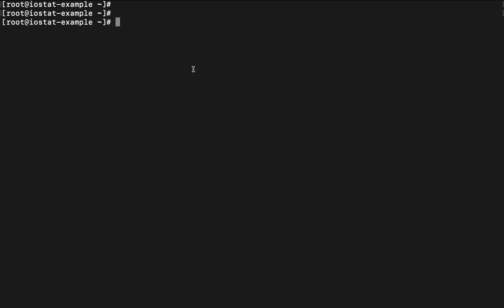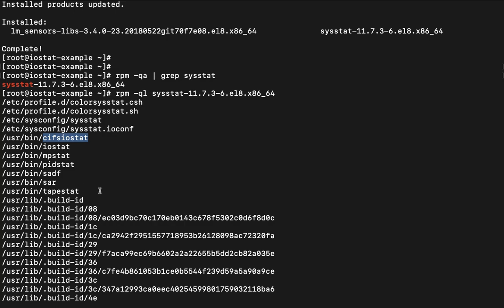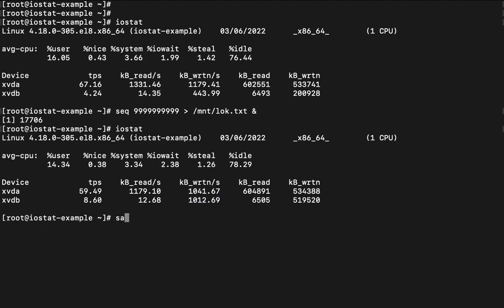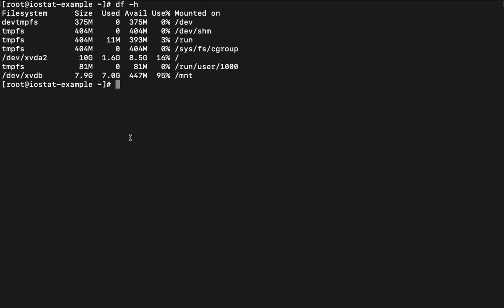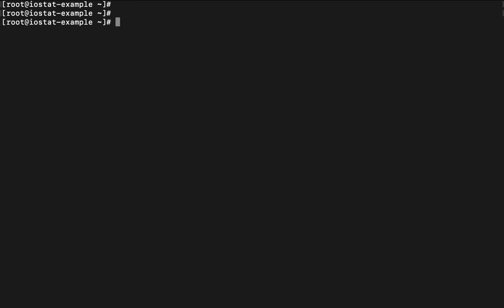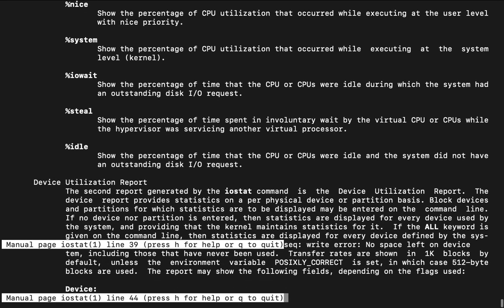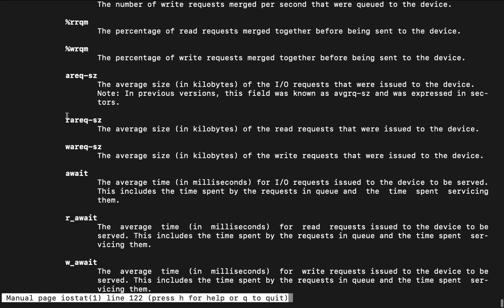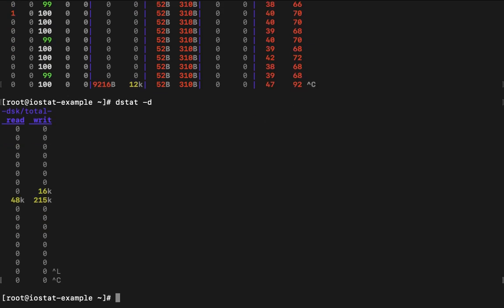Interview Question and Answer | Explain IOSTAT & DSTAT command in LInux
In this video, we are going to discuss about IOSTAT and DSTAT command and use cases of these commands.